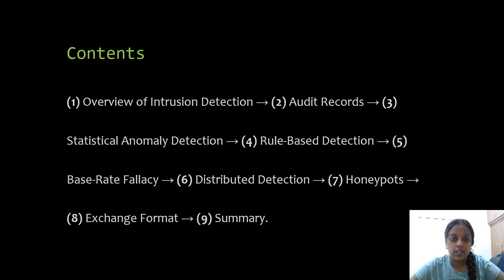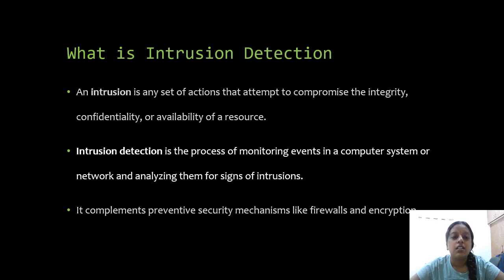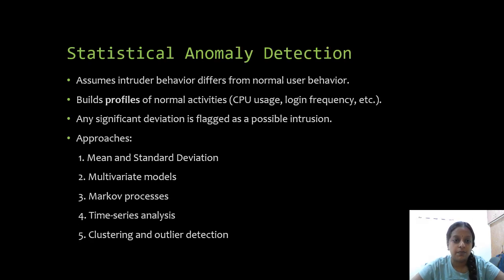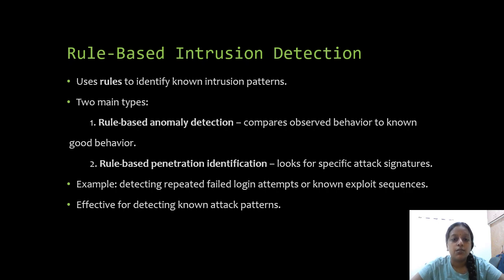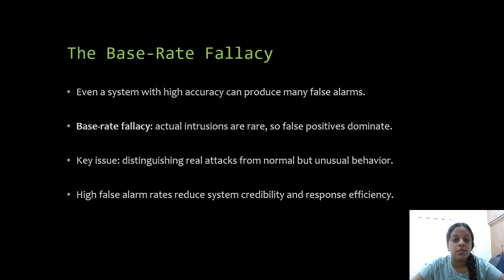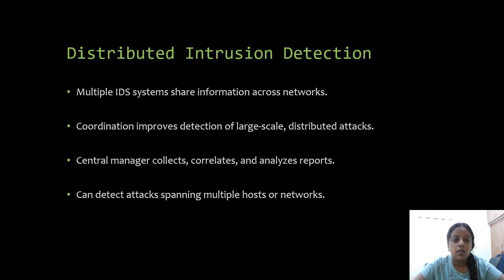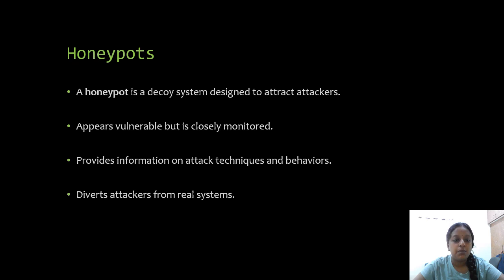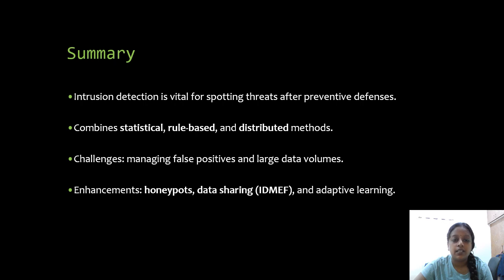Intrusion Detection - Network Security and Cryptography Fundamentals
Explaining intrusion detection and it's counterparts